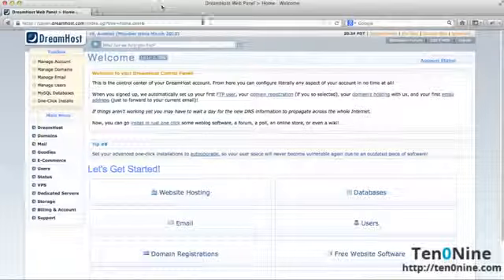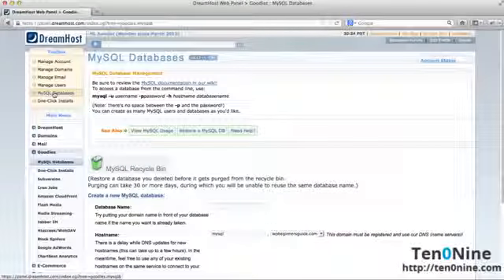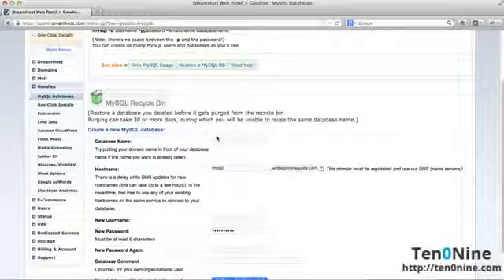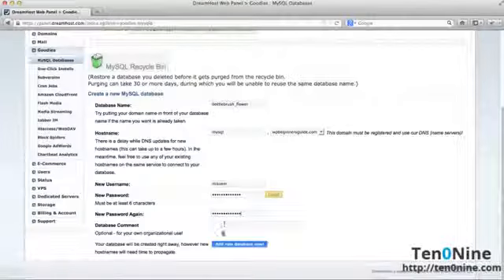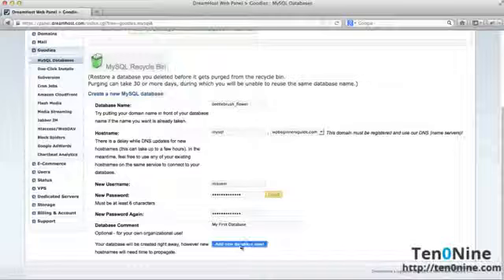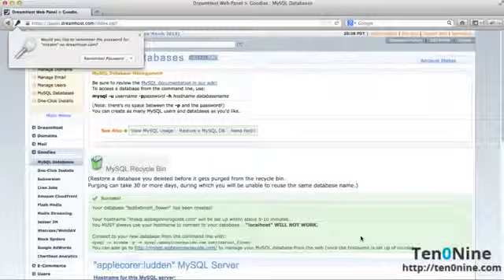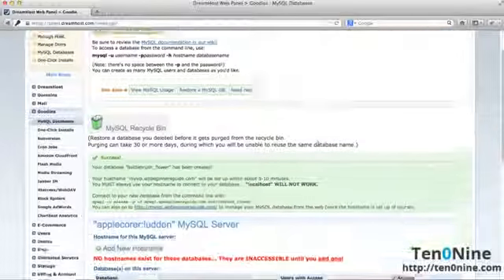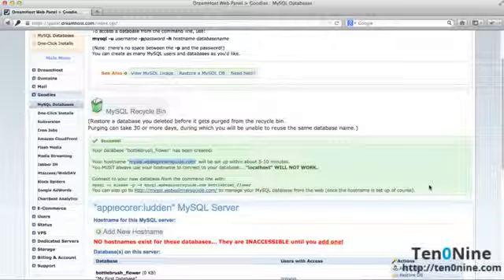4 Creating a database on Dreamhost WordPress Website Setup [WITH PROMO COUPON]